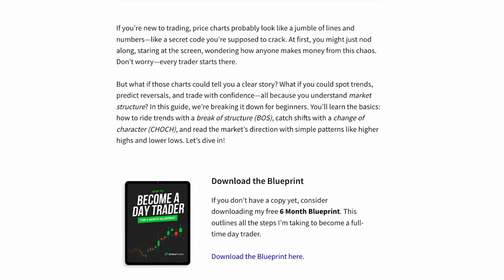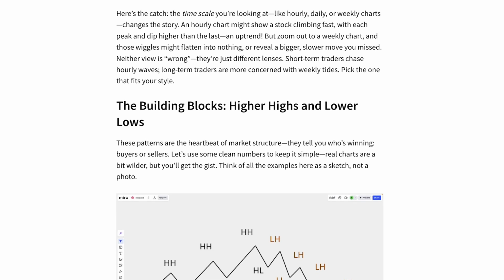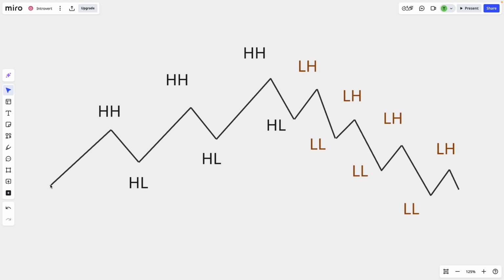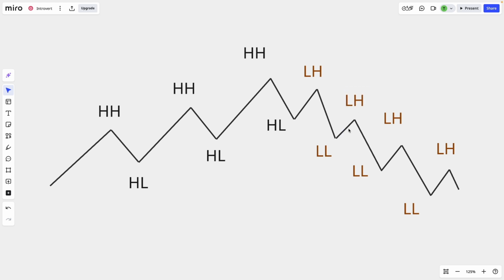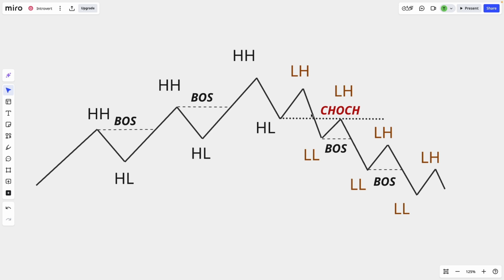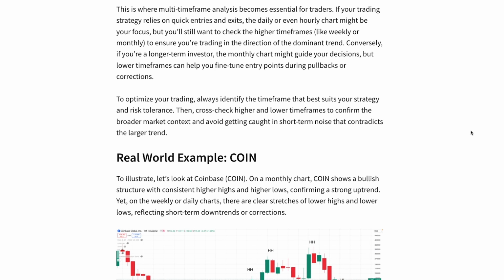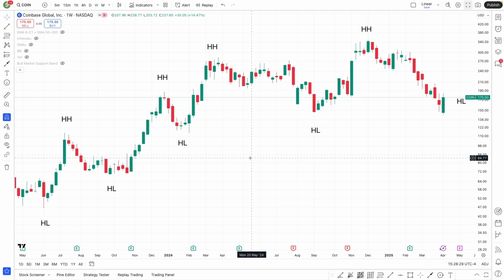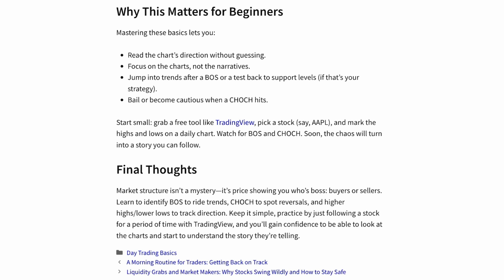Market Structure for Beginners - A Simple Tutorial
In this video, we break down essential concepts like higher highs, higher lows, break of structure, and change of character, with clear examples and diagrams. Learn why timeframes matter and how market structure can help you spot trends and trade with confidence.

What We Cover in This Video:

Basic Terms: Understand higher highs, higher lows, break of structure, and change of character.
Timeframes: Learn how hourly, daily, and weekly charts tell different stories.
Practical Example: See market structure in action with a real-world Coinbase chart.
Beginner Tips: Get advice on aligning market structure with your trading strategy.